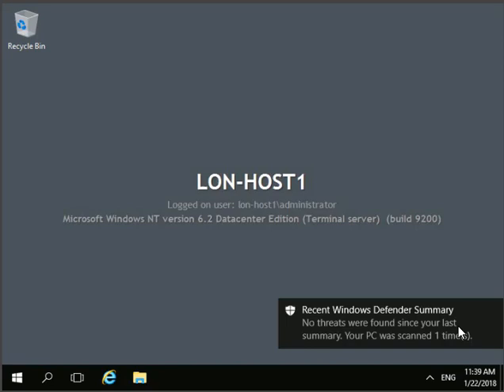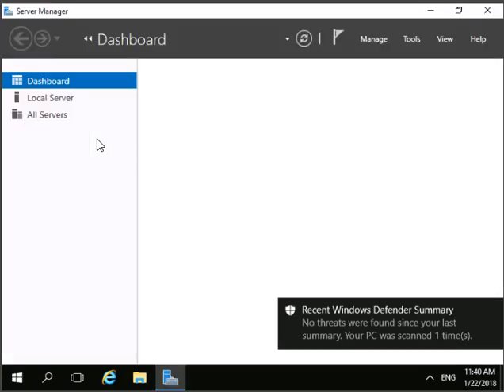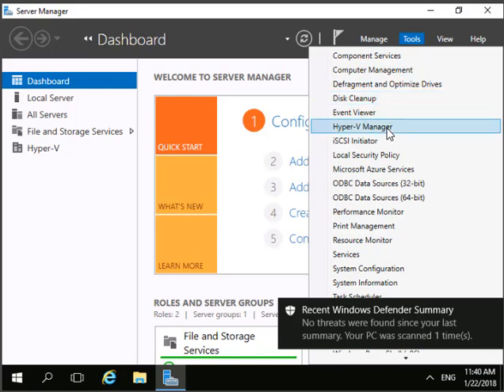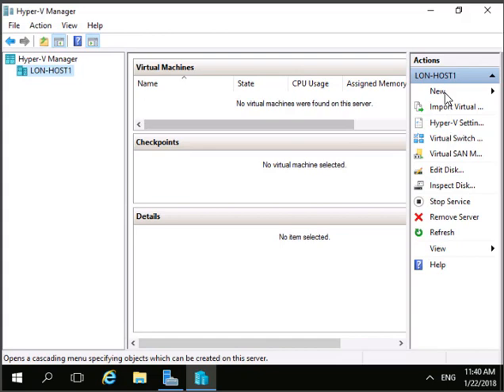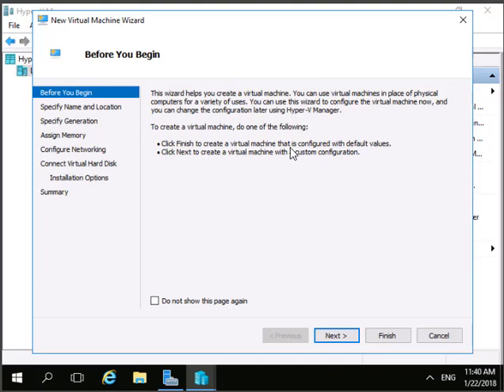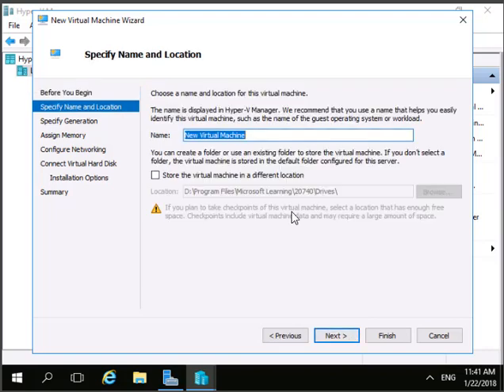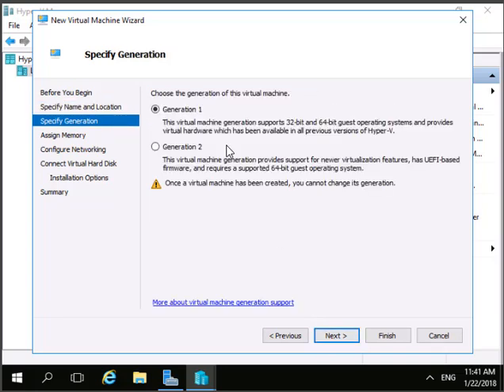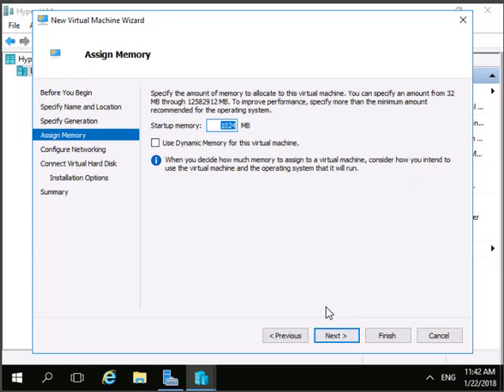Creating Virtual Machine in Hyper-V in Windows Sever 2016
Creating VM using Hyper-V in Windows Server 2016.
Same can be done in Windows 10, Windows 8.1, Windows Server 2012R2.